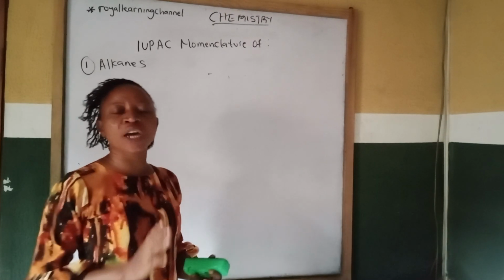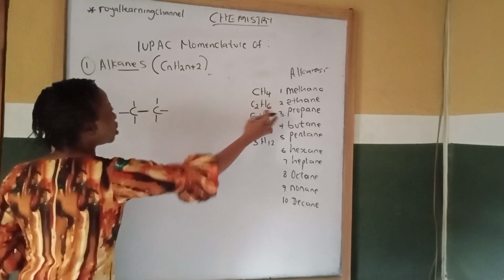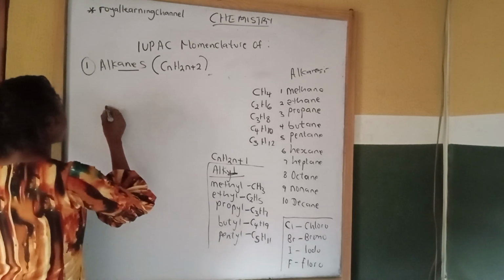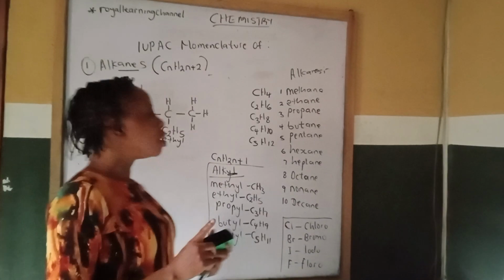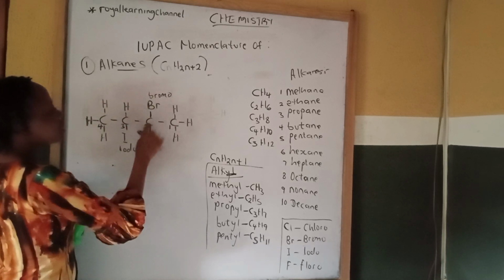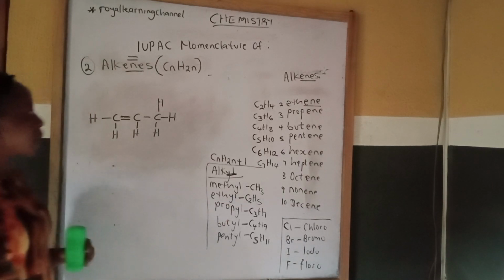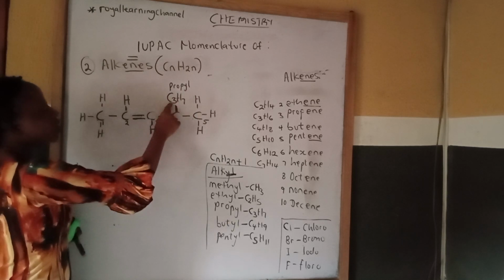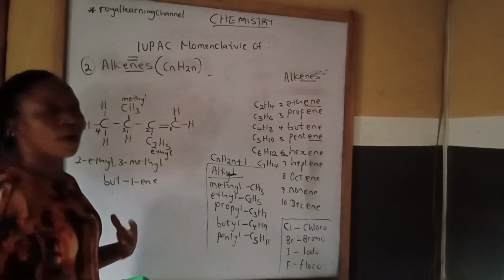TOPIC: IUPAC Nomenclature of Alkanes and Alkenes